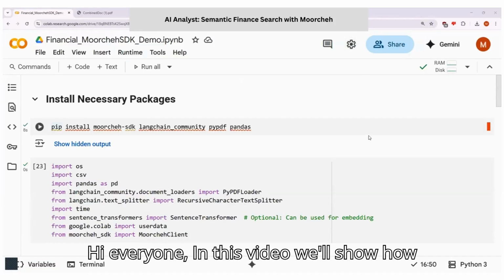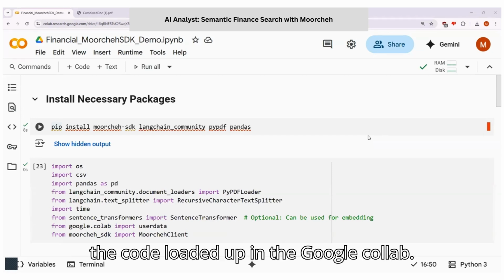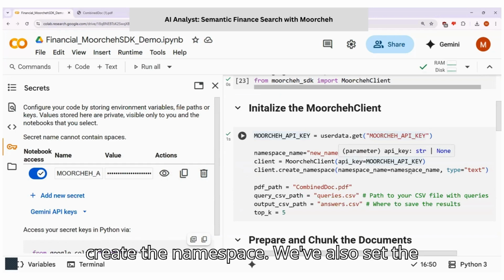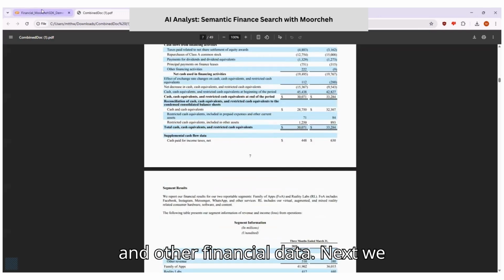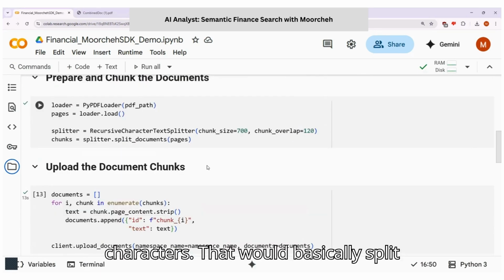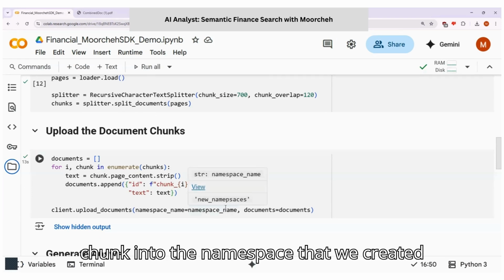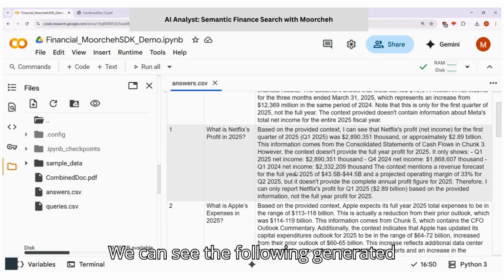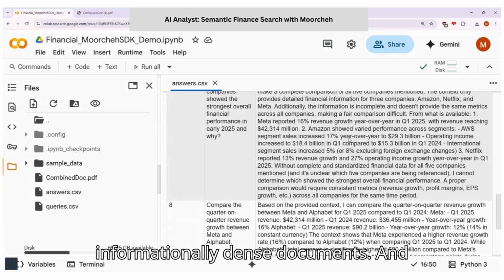How to use Moorcheh and Langchain to build a powerful financial analysis tool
In this video we show the code and step by step process in using Moorcheh and Langchain to build a powerful and accurate AI RAG system specialized in processing and answering queries on financial documents.